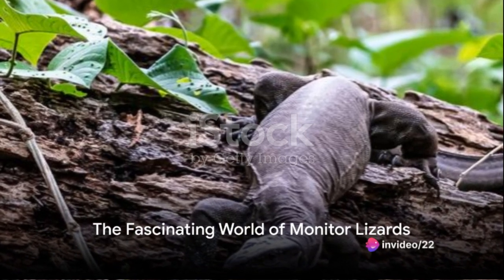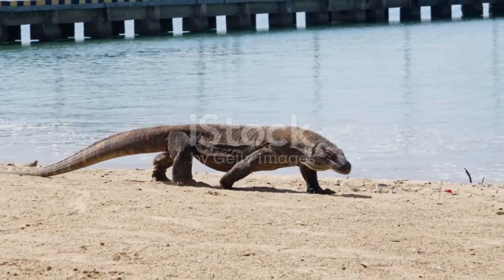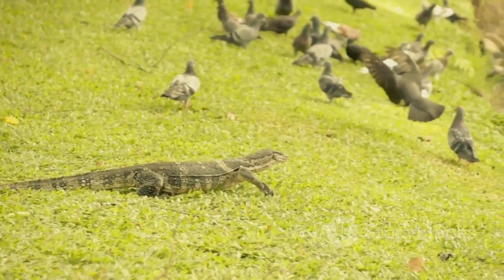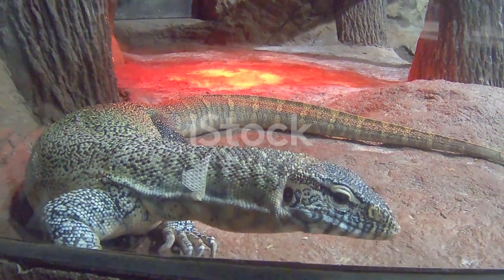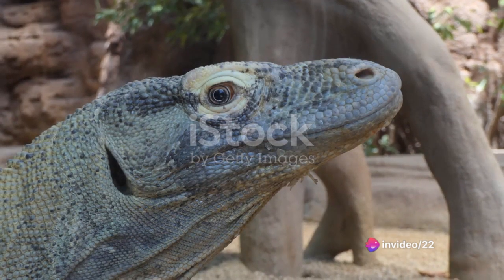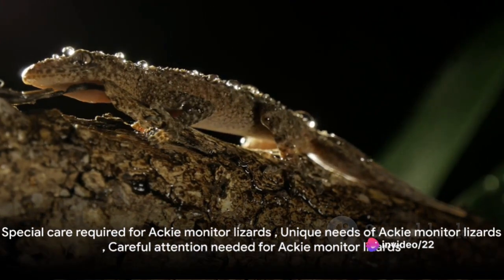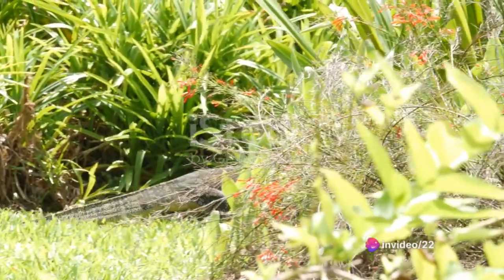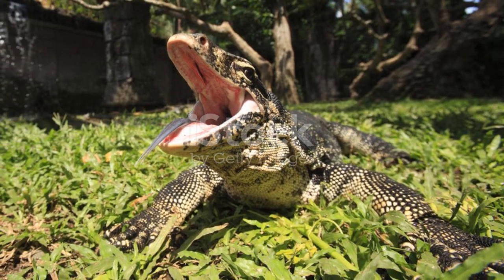Monitor Lizards | Incredible Facts Unveiled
Are you ready to explore the fascinating world of monitor lizards? In this thrilling video, we unveil the incredible and lesser-known facts about these magnificent creatures. From their impressive size and unique physical features to their behavior and habitat, we delve deep into the secrets of monitor lizards. Get ready to be amazed as we share intriguing facts backed by scientific research. Whether you're a reptile enthusiast or simply curious about the wonders of nature, this video is a must-watch! So grab your popcorn, sit back, and join us on this educational and captivating journey. Let's go!

00:00:00 The Fascinating World of Monitor Lizards
00:01:00 The Predator and the Prey
00:01:58 The Extinct and the Endangered
00:02:45 The Unusual and the Domesticated
00:03:35 The Lifespan and the Legendary Battle